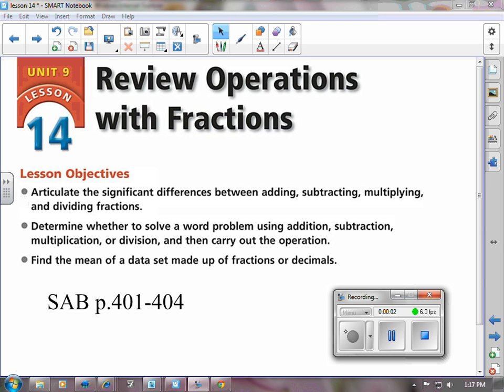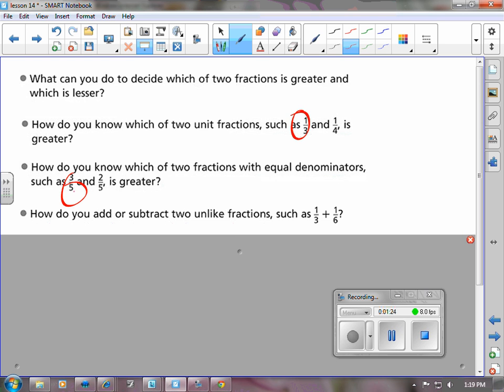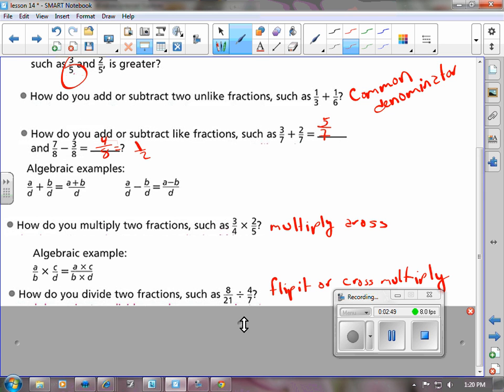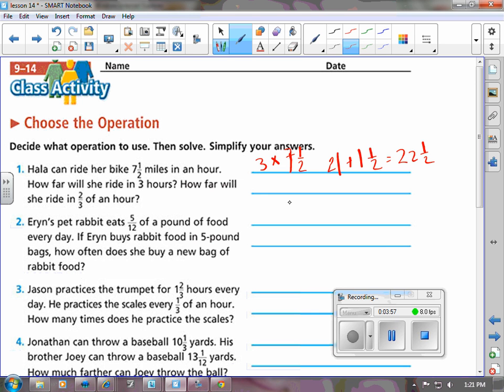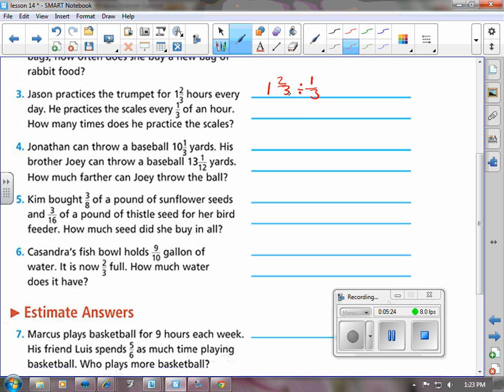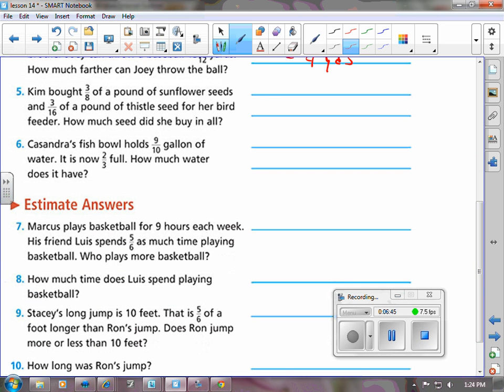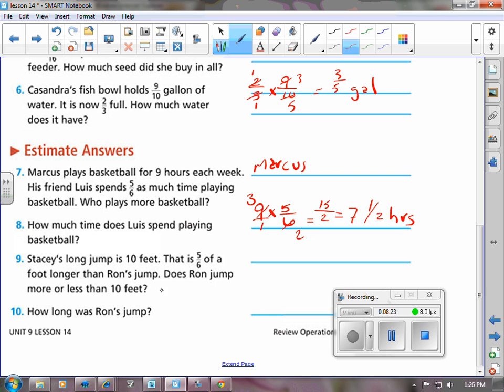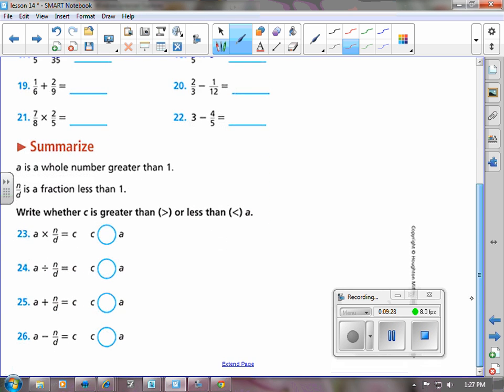unit 9 lesson 14